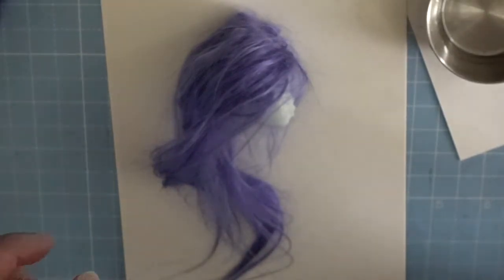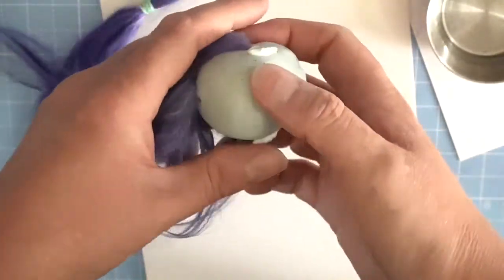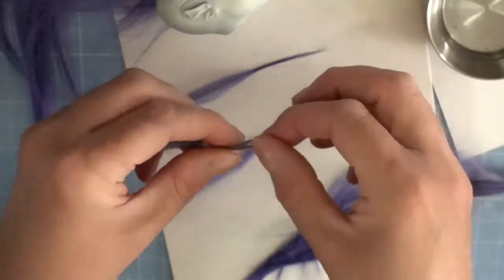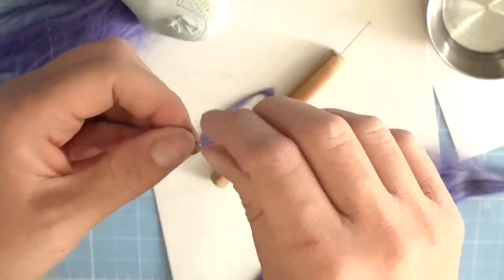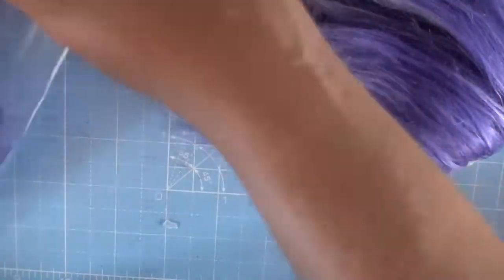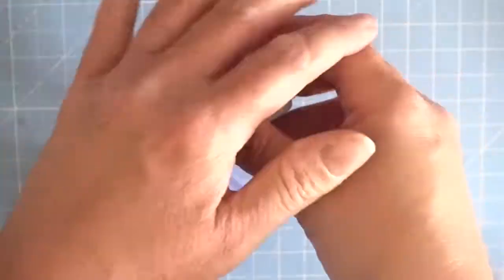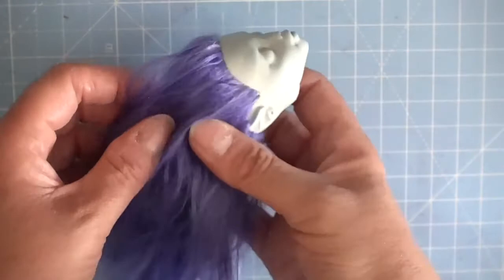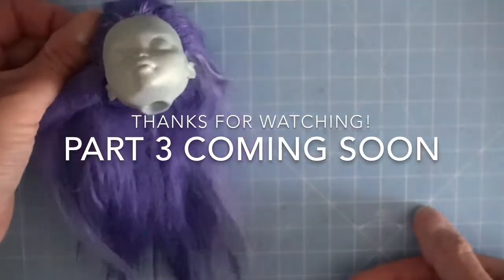doing an alpaca reroot - customising a monster high doll - lagoona blue - part two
Hi and Welcome to Little Bird Blythe. This is part two of my monster high mermaid customisation where I reroot the scalp of the monster high doll using ultra marine blue alpaca by navy blue navel.

My etsy shop is where I sell handmade bythe and other doll clothing and accessories